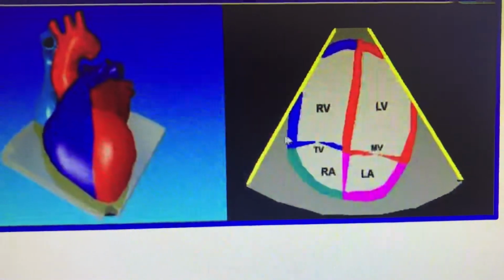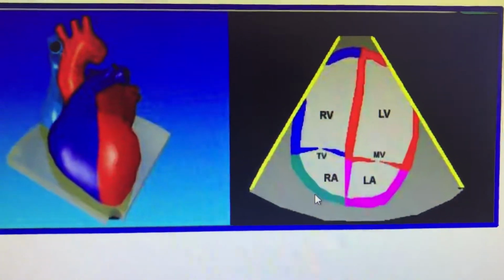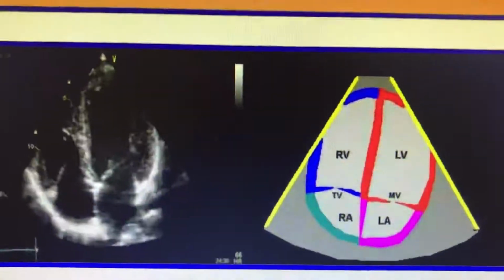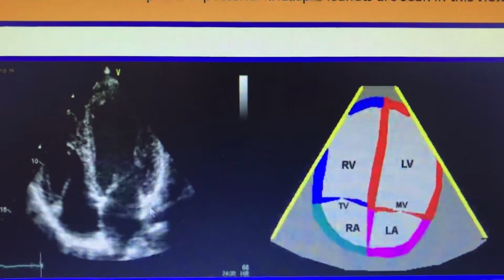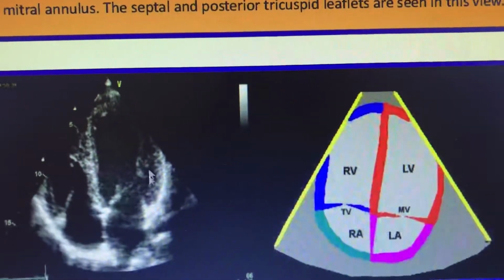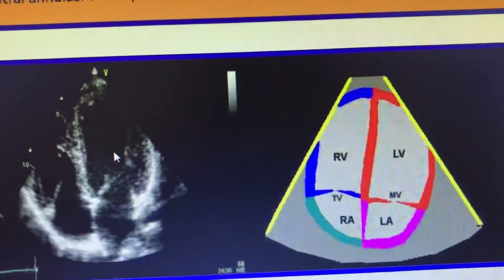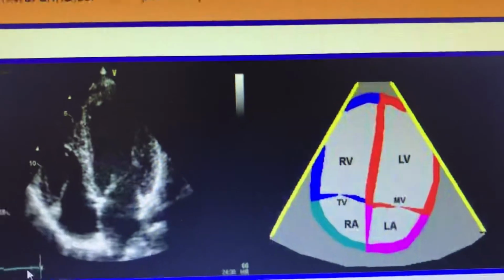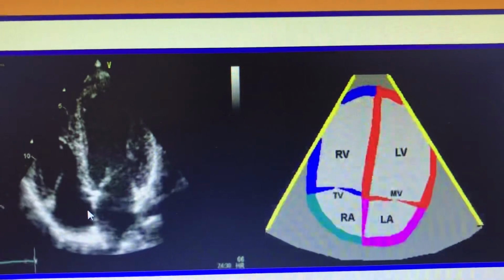Echocardiogram-A4CW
Basic structures